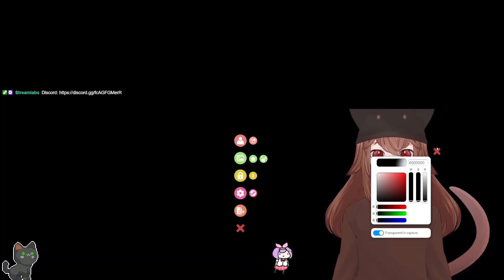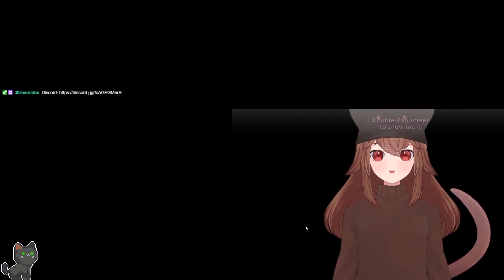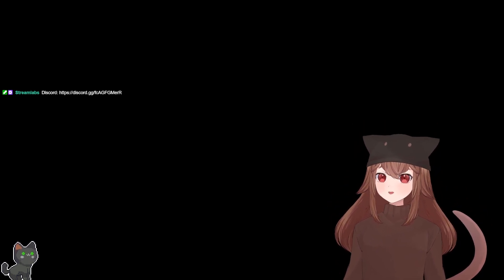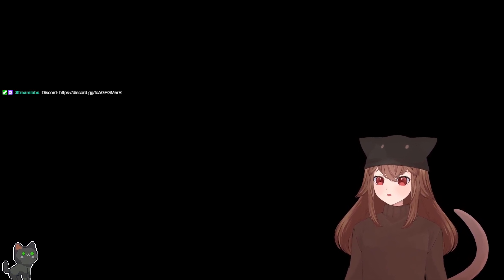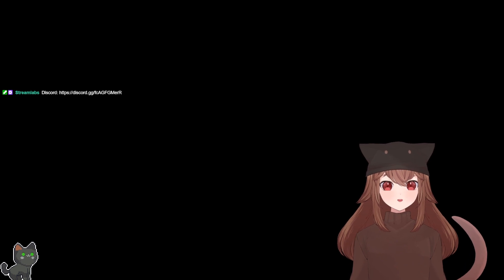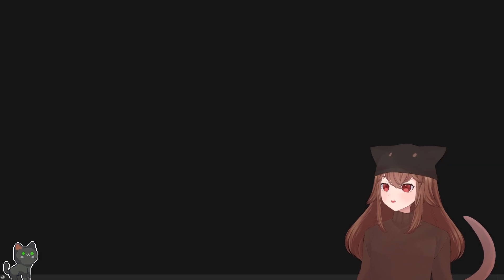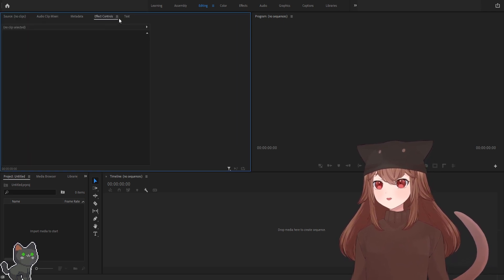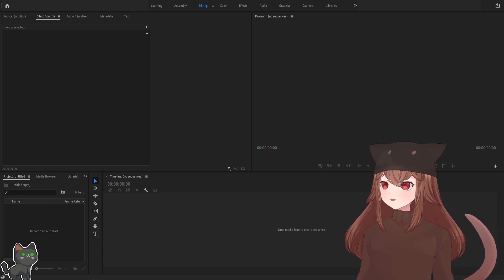chili? comfy stream with your favorite femboy